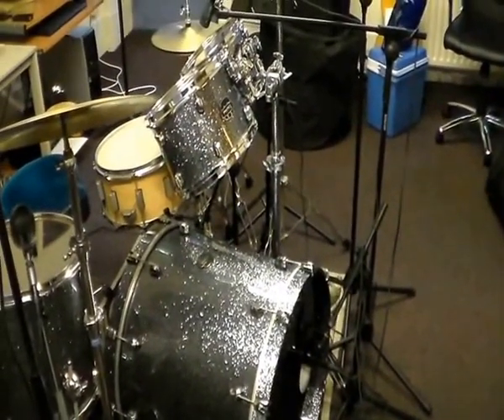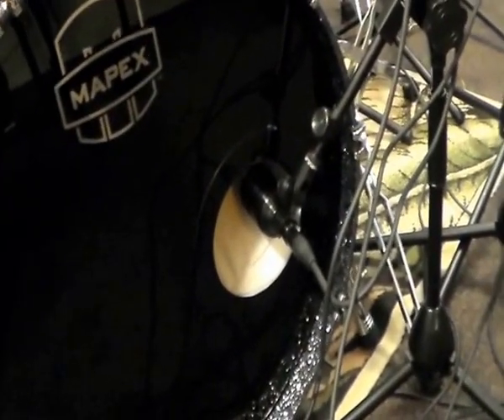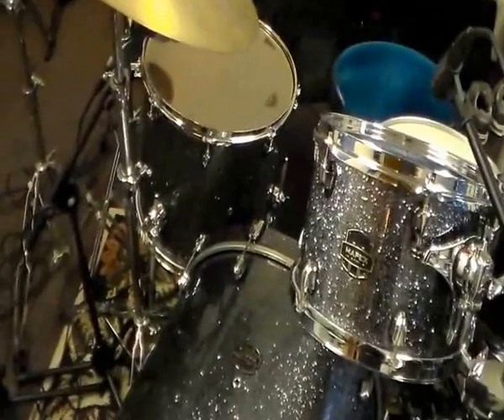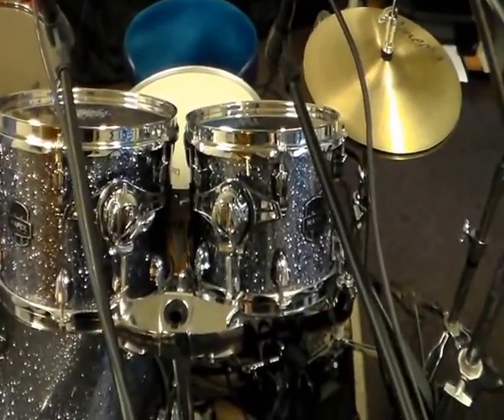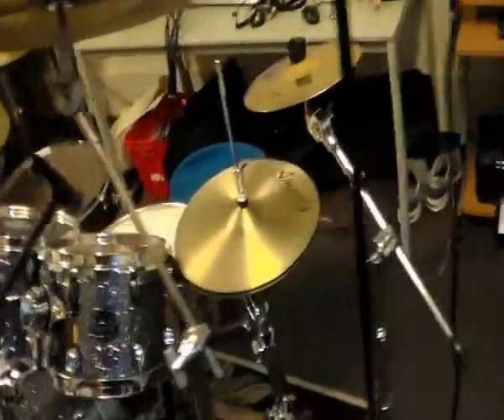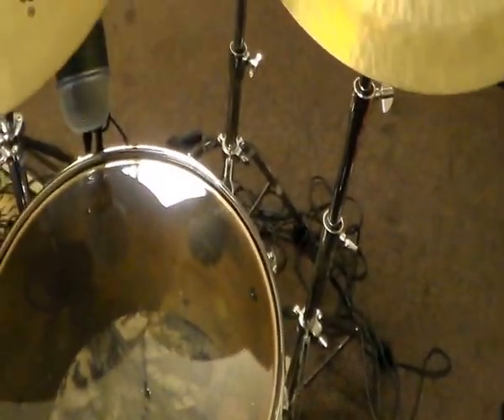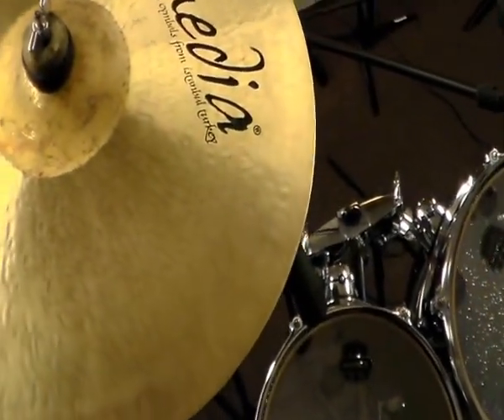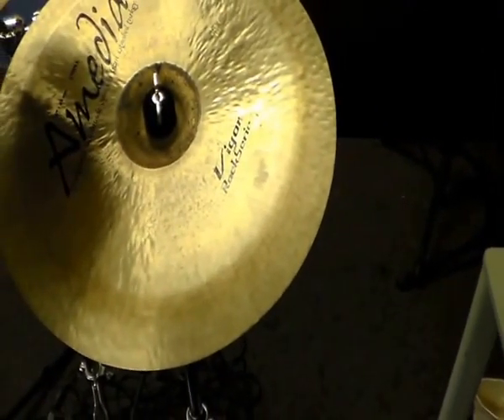Drummer JS - MISC. SERIE : My new Mapex Saturn V drumkit, etc.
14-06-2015, Goes, The Netherlands. Cheers, Jeroen :)